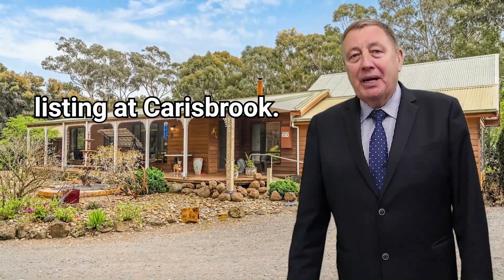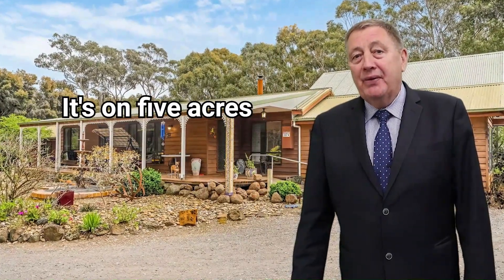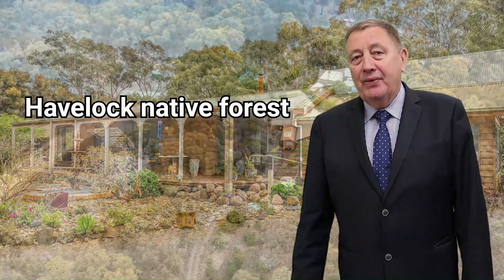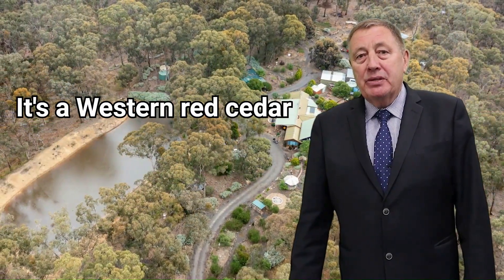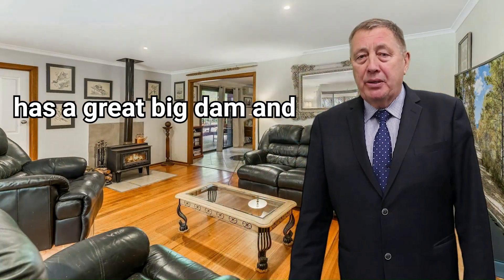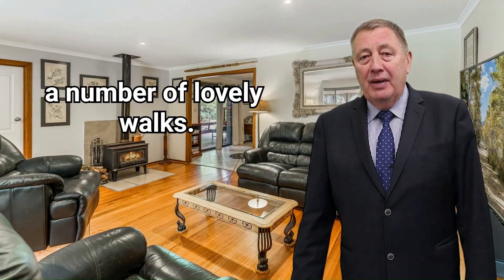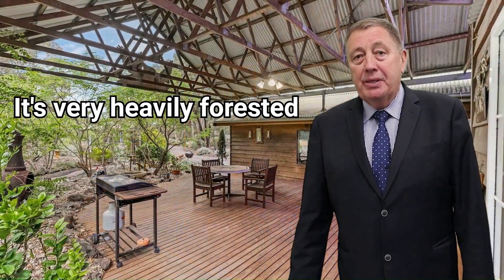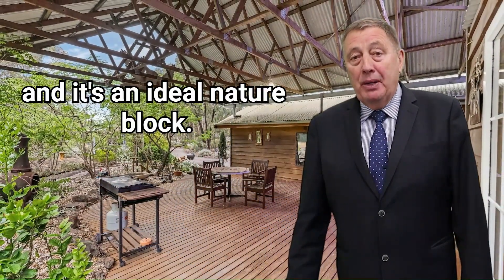85 Williamson Court, Carisbrook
85 Williamson Court, Carisbrook
Agent: Greg Fathers 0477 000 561

This expansive home is enveloped by trees, shrubs and bushes and has a number of garden walks. The property boasts a large catchment dam of 4.5 megalitres, council services, town water and five poly water tanks and galvanised tanks holding approximately 80,000 litres. The extensive piped water system is plumbed to all areas of the meandering property and there are numerous animal sheds and yards which have water taps in the yards.

Various walks are complimented with two rotundas, ideal for reflection or entertaining plus three inviting cream lych gates guide you along  tracks to various points around the large dam. A multitude of local flora and fauna encompass the home and shedding and invite the warmth of the gardens; your wellbeing and enjoyment are lifted whilst traversing the multiple garden tracks and feature resting stations.

This house has many delights. A large studio is adjacent to the timber decked patio, BBQ and outdoor entertaining area where trees appear to assimilate with the house. There is an outside bath with shower. Indoors there are two bathrooms /toilets and a large separate spa room which looks onto the garden.

The kitchen has an electric induction cooktop and oven cooking. A Tasmanian oak floor features in the lounge as well as a large central fireplace. Two split system wall air conditioners, a full ensuite including bidet to the master bedroom, a large mud room and sun drenched large windows give the house an air of light and spaciousness. The three bedroom cedar home has an east verandah plus a fourth bedroom /studio that adjoins the main house and the open plan outdoor area with its high truss roof, fireplace and timber decking.

A large Colorbond workshop, high caravan shed, poultry and animal sheds plus a number of 3m x 3m tool sheds give ample room for machinery and storage. There is a professionally made underground fire bunker on the property. Solar powered automatic front gates at the entry to Carisma set the tone as you follow the winding road to the house.

Directions: Turn off the Carisbrook-Eddington Road into Crameri Road 500 metres then turn right into Williamson Court. Travel 800 metres and the property entrance is via large white automatic swinging gates.